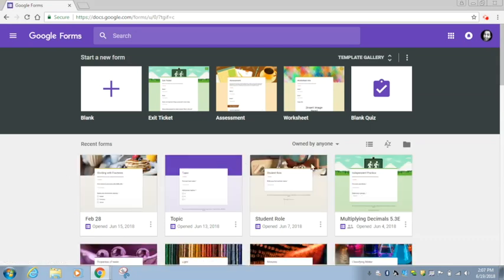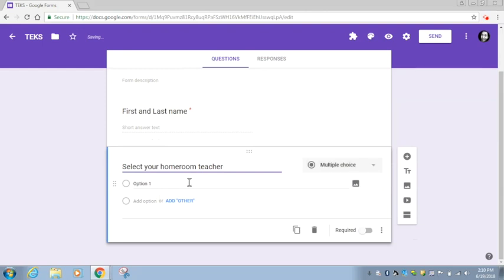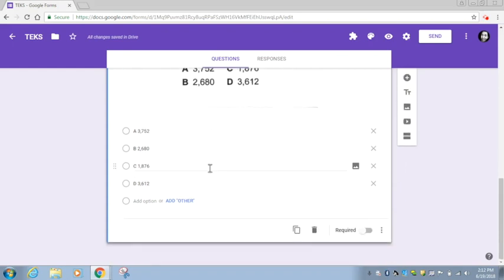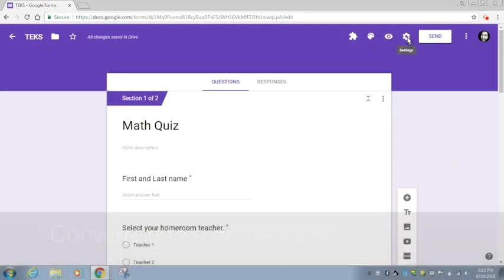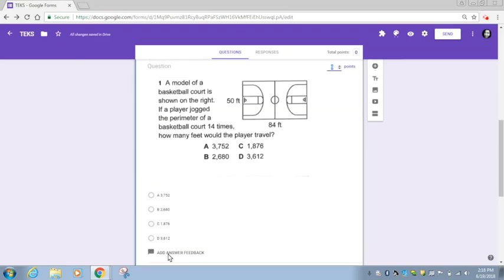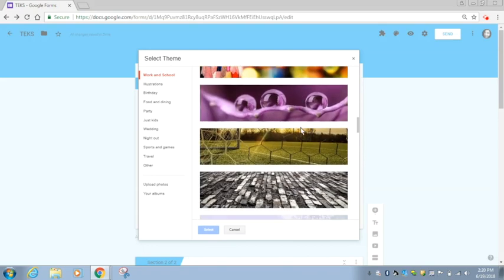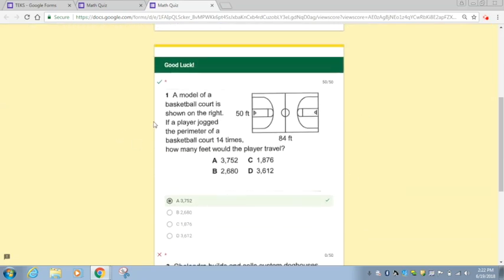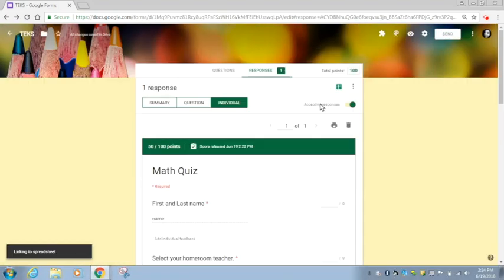Google Forms Tutorial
Learn how to create, edit, and view data in Google Forms.
0:01- Loading Google Form
0:55- Start blank Google Form
3:30- Creating a new selection
4:00- Import pictures
6:48- Make Google Form into a quiz
8:54- Answers and points
10:55- Quiz theme/design
11:45- Sharing quiz
12:37- Student view
14:15- Data/Grades/Reports